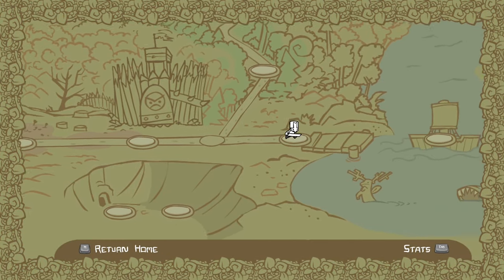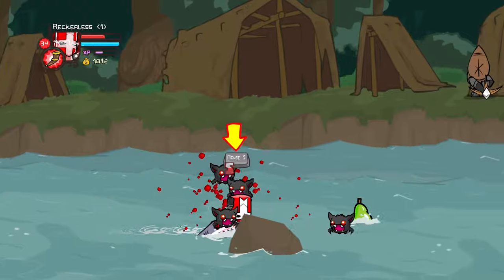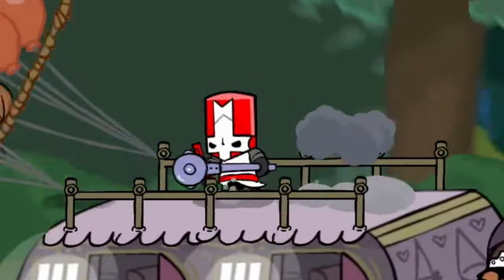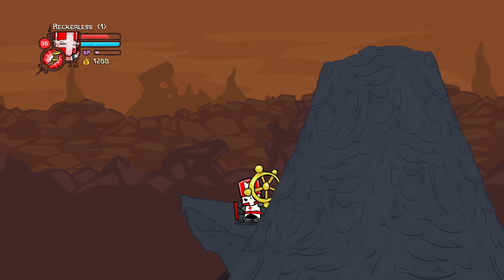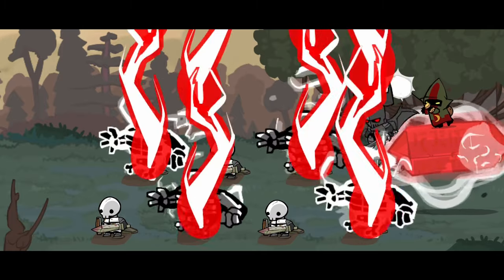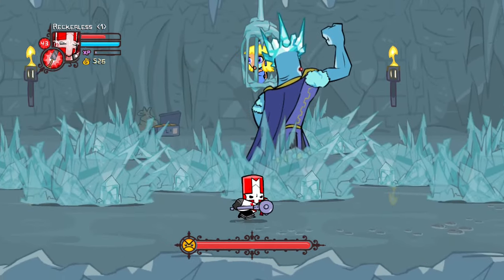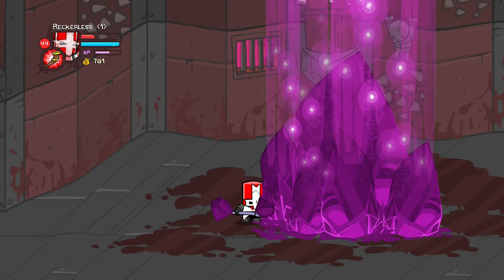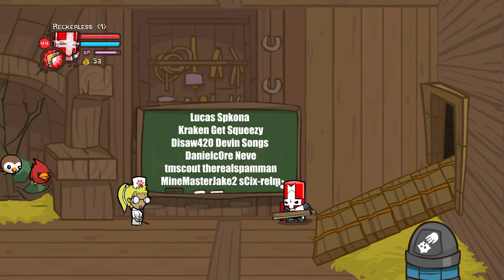Beating Castle Crashers with a Shovel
Today we are going to find out if you can beat Castle Crashers by only using the horn and shovel and oh boy, it was tough...